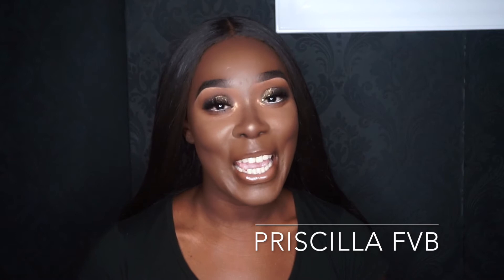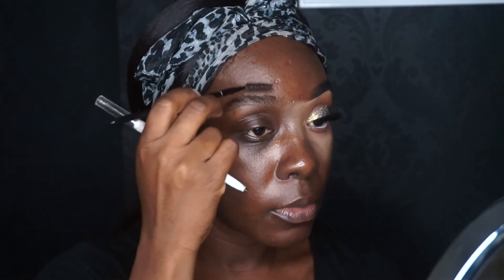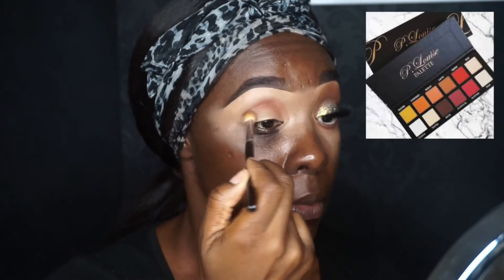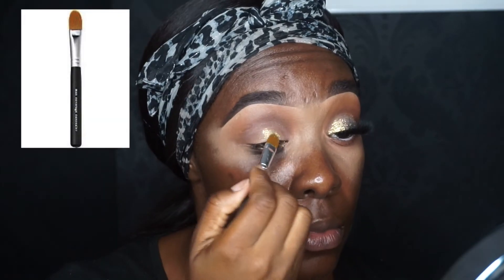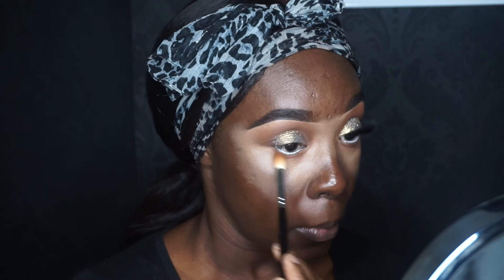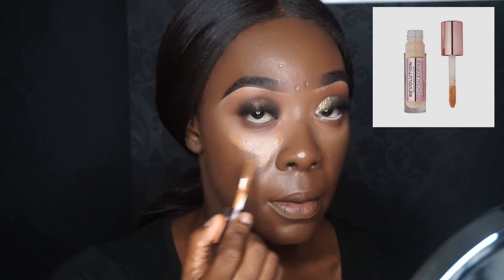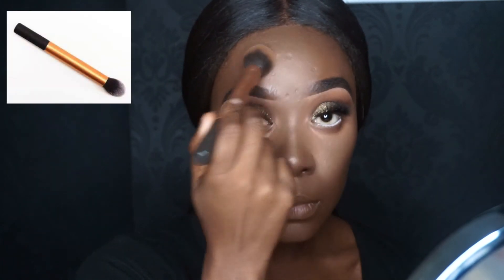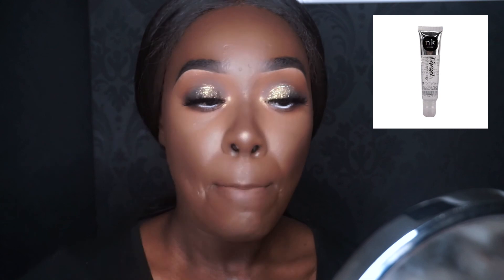Soft Glam Makeup Tutorial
Hi guys I’m back at it again!!! I have this soft easy glam makeup tutorial to show you, how you could look effortlessly beautiful without having to go to town on your makeup. I love colours and experimenting, but I also like simple makeup also.

*Side note, excuse the dodgy lighting at times*

Products used

Maybelline fit me matte and poreless foundation Mocha
Makeup Revolution fast base foundation F15
Plouise base shade 5 and shade 2
Plouise palette
Makeup Revolution conceal and define concealer C13.5 and 12
Elf Cosmetics instant lift brow pencil
Sleek makeup lip pencil in brown
Ruby Kiss Cosmetics forever matte liquid lipstick in Dune
Nicka K New York lip gel clear

Brushes used

Mac 184 duo fibre fan brush

Zoeva 224 luxe defined crease brush

Bare minerals concealer brush
Real techniques face brush

Brushes used

Filming details
Camera used: Sony A5000
Ring light